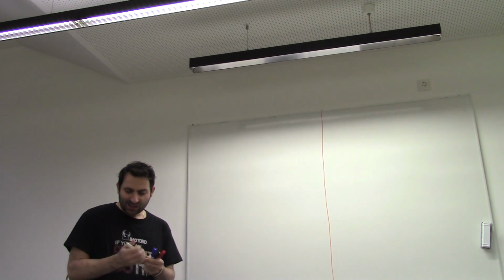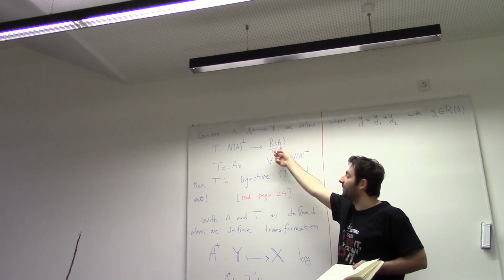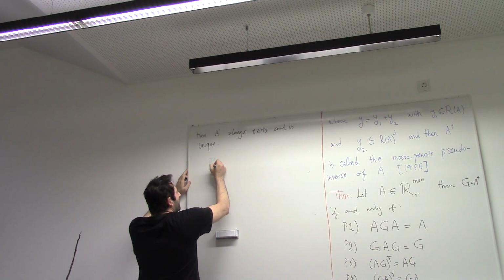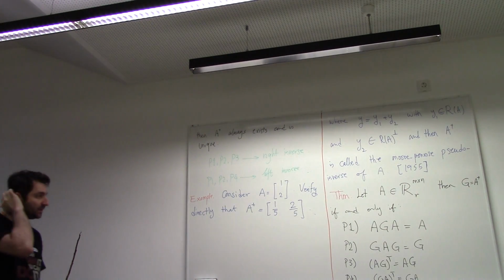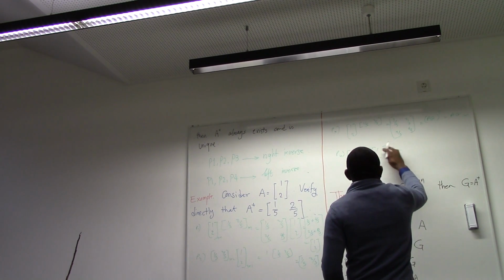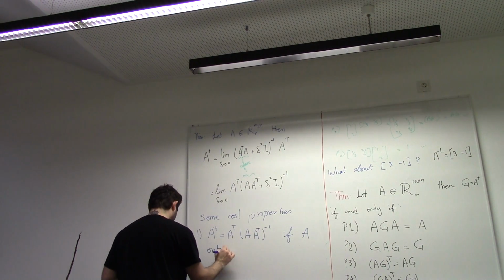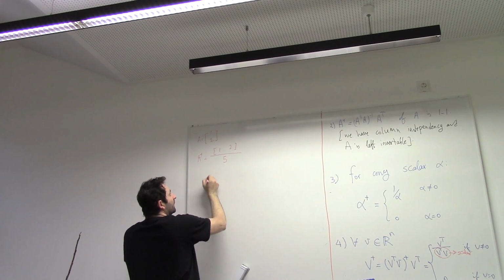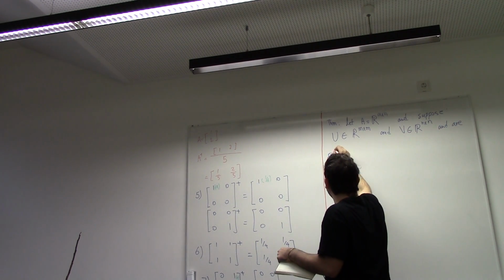LOTI.05.066 Lec9 P1